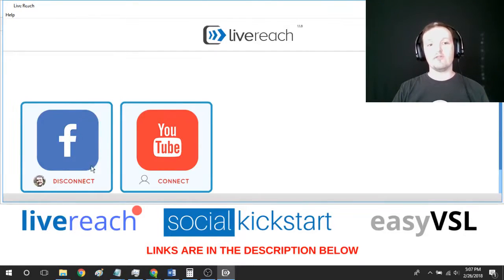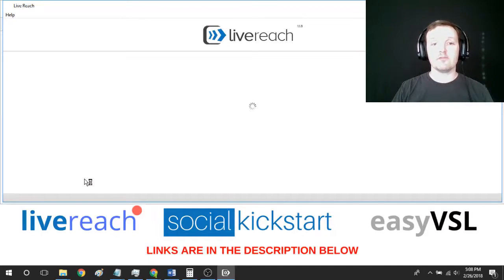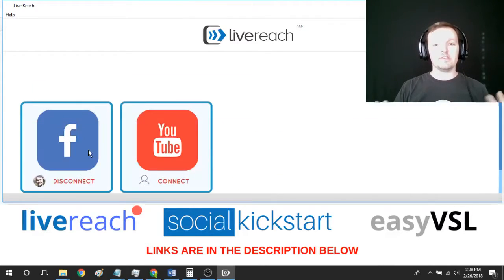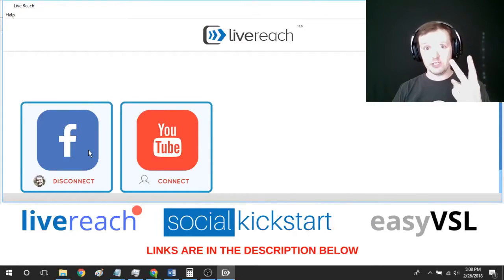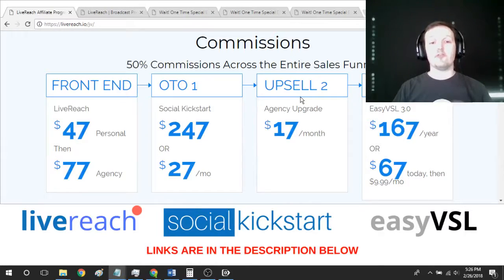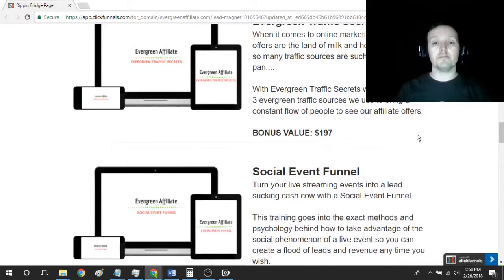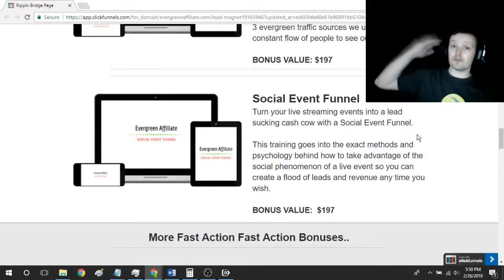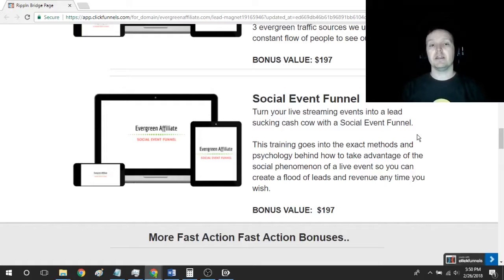LiveReach Review - Replay Q&A - Review - Demo - [LiveReach Review]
Join me as I cover the latest software release from Mark Thompson and DigitalKickstart - LiveReach.LiveReach will let you 'go live' using a pre-recorded video... which opens up a world of new opportunities for you as a marketer.This video is a replay of yesterday's live Q&A.